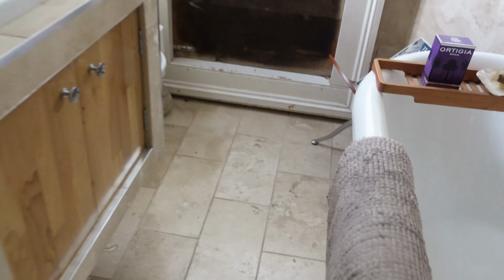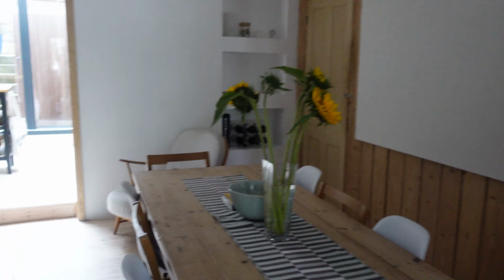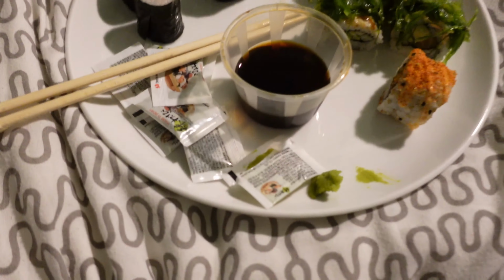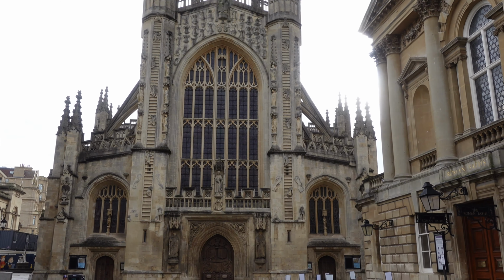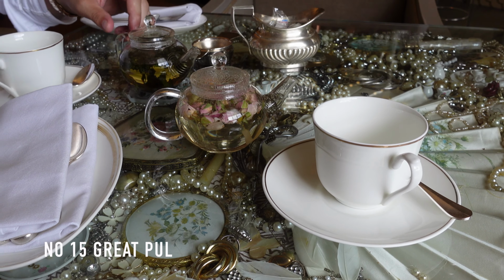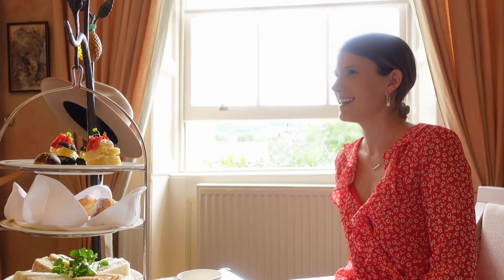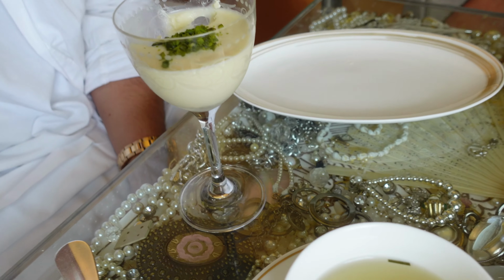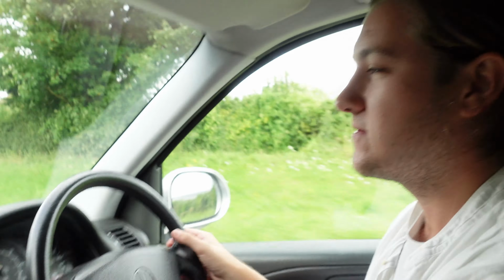UK ROAD TRIP: Bath & Horrible Airbnb Experience During Pandemic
Join us on our UK road trip to Bath!

We are sad to say this is the end of our road trip, but we had to make our final stop in Bath. Bath is one of the most beautiful cities in the UK apart from London and we loved exploring around the town.

In this vlog, we enjoy a wonderful English tea in Bath and also run into some unfortunate experiences at our Airbnb... and no it was not just the spider! Watch to find out what happens!

VLOG 010